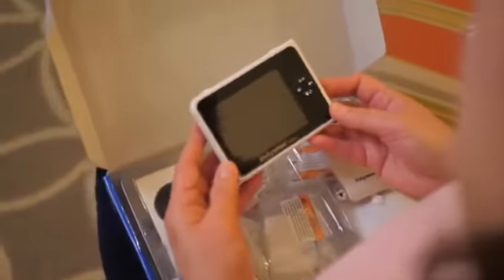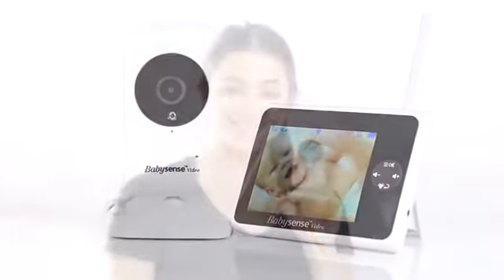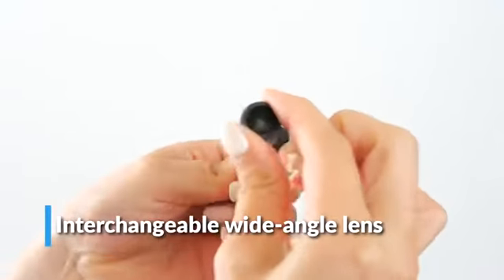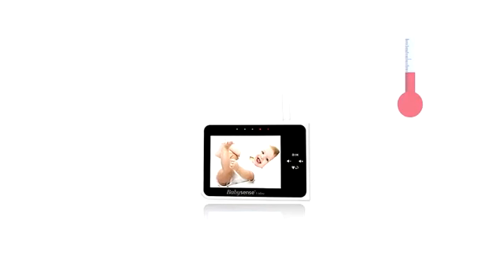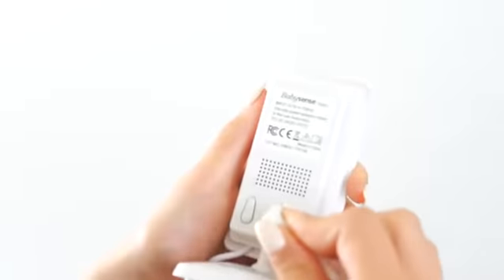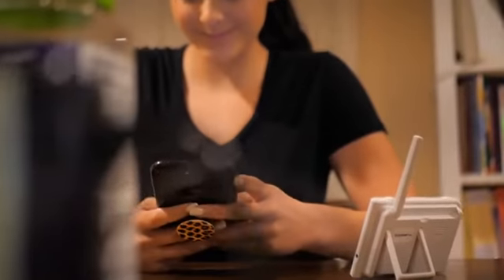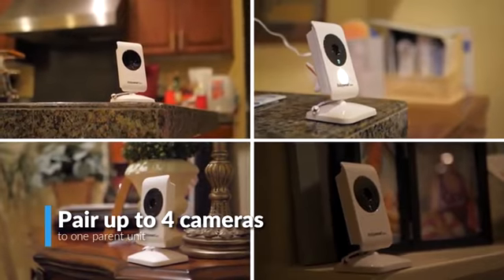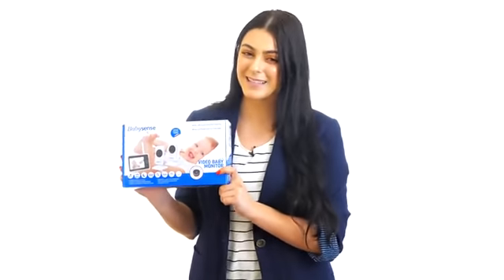Video Baby Monitors with camera and Audio, Shop link in description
1. Filters out background noises so you can hear your baby more clearly. Removes unwanted sound from fans, air purifiers, humidifiers, air conditioners, static and more.
2. Ultra-Clear Video Quality: High definition 720P video resolution playback
Large 5" Screen: see more in better detail up close. Improved LCD screen offers more brightness, better viewing angles, and sharper colors
3. Full Viewing Control: pan/tilt/zoom, interchangeable lenses. Zoom lens included, wide angle lens sold separately. Zoom up to 6x with optical and digital zoom used together
4. Double the Audio Power: 1000mW speaker for louder volume and crisper sound playback